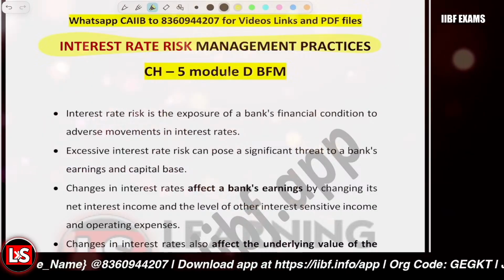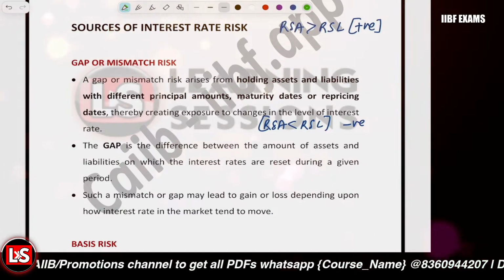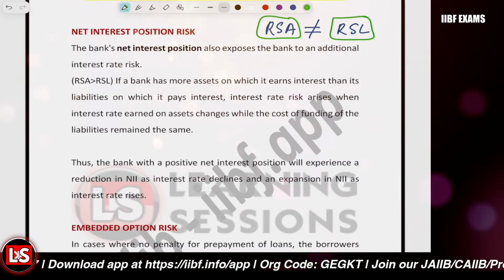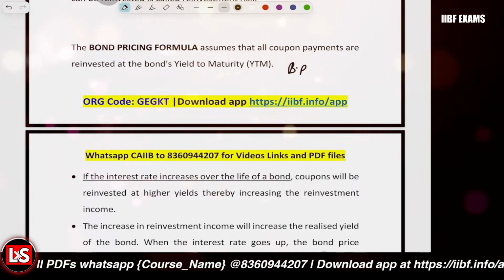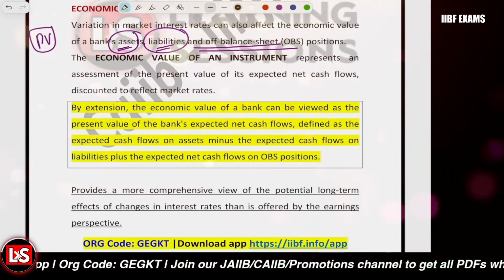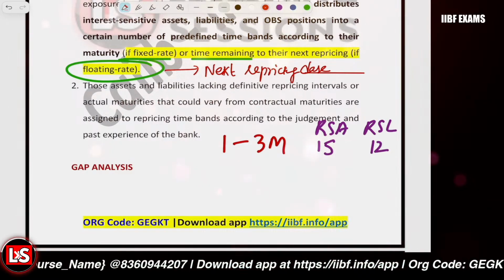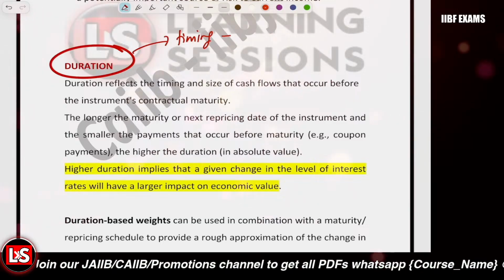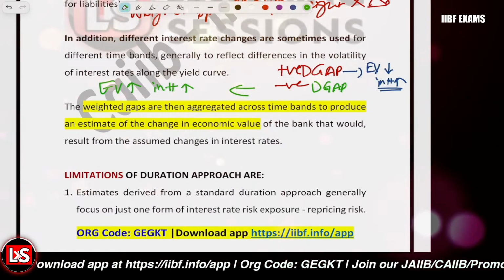CAIIB BFM Module D Live #51 | Important Concepts Explained in English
🎯 This session is specially designed for CAIIB aspirants who want clear conceptual understanding of BFM Module C in English medium with an exam-oriented approach.

📚 What You Will Learn in This Live Class:
✔️ Complete coverage of important conceptual topics from Module C
✔️ Concepts explained in simple, easy-to-understand language
✔️ Focus on clarity + logic building for exam success
✔️ Coverage of most expected and high-weightage topics
✔️ Real-time explanation for better retention

💡 Why This Class is Important:
🔹 CAIIB BFM requires strong conceptual clarity, not just mugging
🔹 Module C contains technical topics that need proper understanding
🔹 This session helps you convert complex topics into easy learning

📊 Key Features of the Session:
✨ English Medium Explanation
✨ Concept-Based Learning Approach
✨ Exam-Oriented Discussion
✨ Useful for Both First-Time & Repeat Attempt Students
✨ Focus on accuracy + confidence building

🔥 Who Should Attend:
👨‍💼 Bankers preparing for CAIIB BFM Exam
📖 Candidates struggling with Module C concepts
🎯 Aspirants targeting high score in BFM

🧠 Learning Outcome:
✔️ Strong grip on BFM Module C concepts
✔️ Better understanding of exam pattern & expectations
✔️ Improved ability to solve concept-based questions